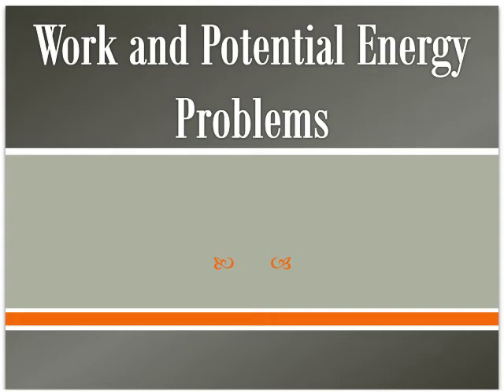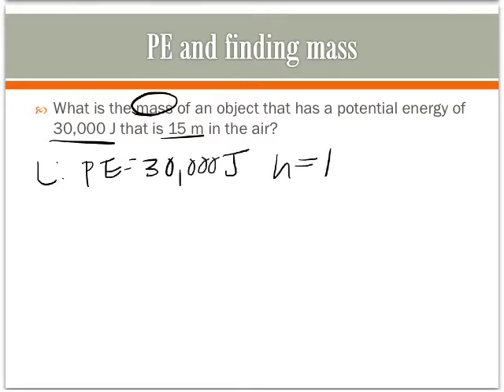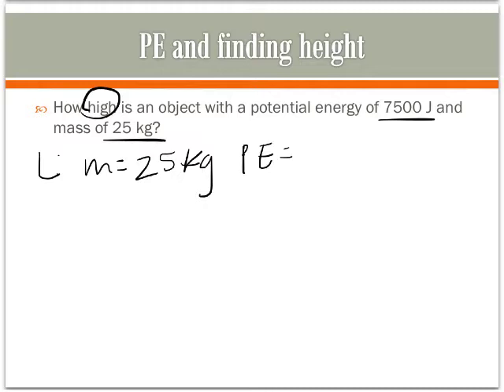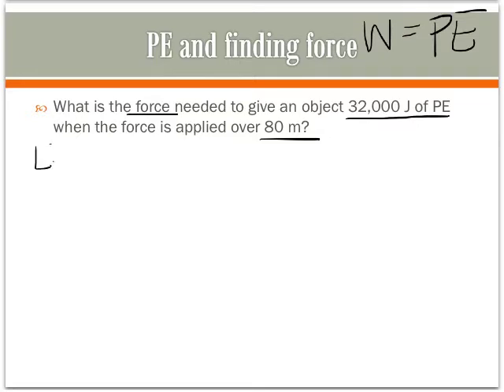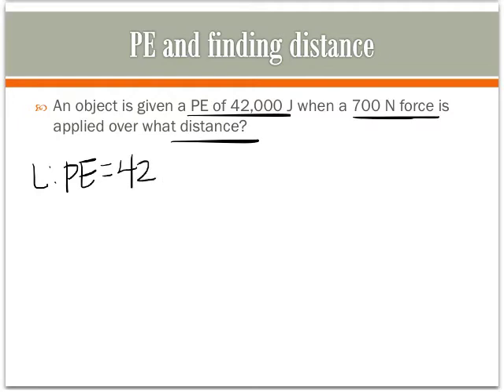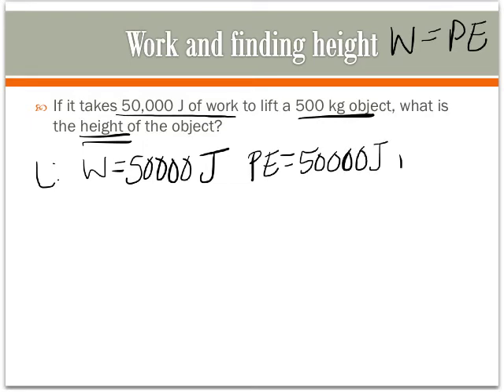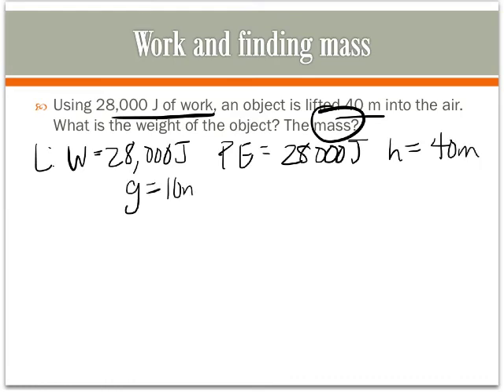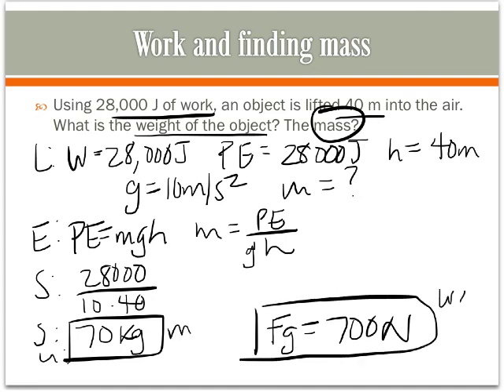Work and Potential Energy Problems: Mrs. Pulling's Physics